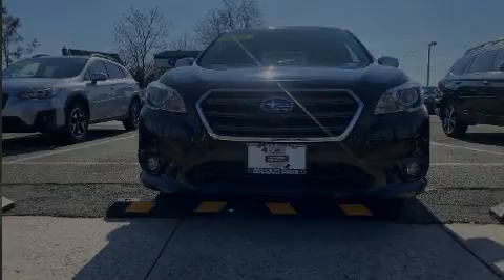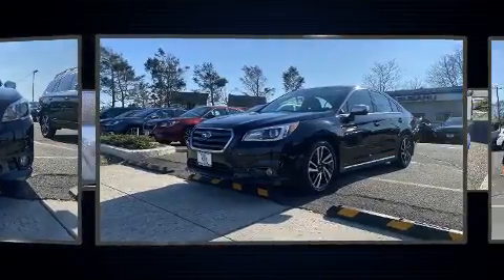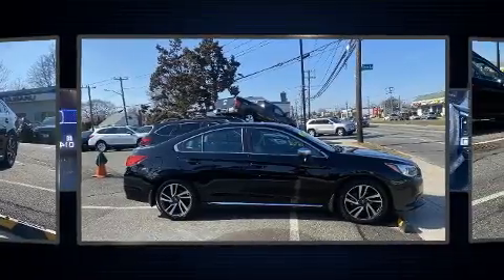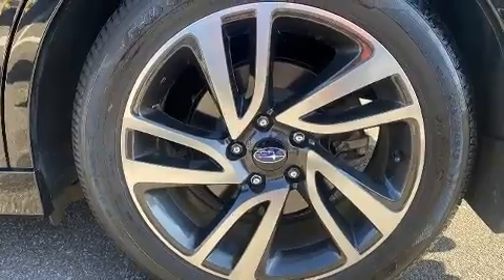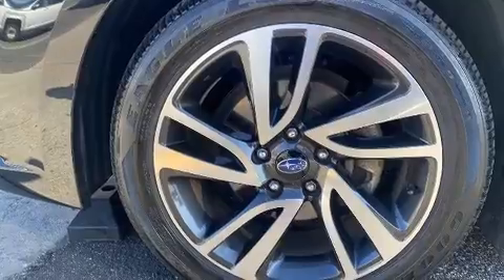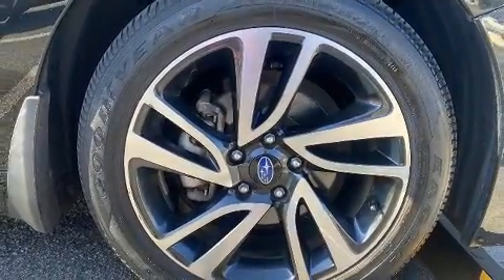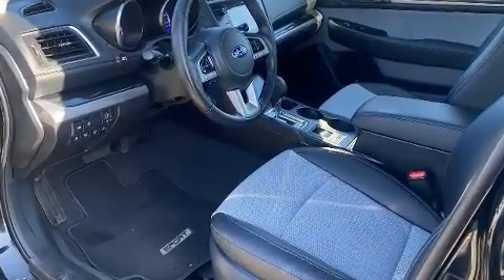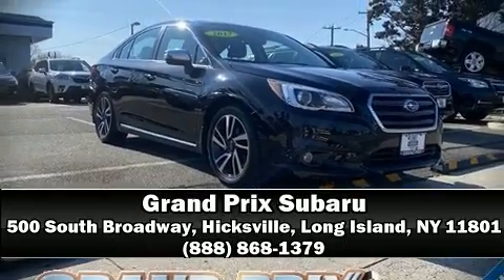2017 Subaru Legacy Sport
Discerning drivers will appreciate the 2017 Subaru Legacy. With fewer than 15,000 miles on the odometer, this 4 door sedan prioritizes comfort, safety and convenience. Smooth gearshifts are achieved thanks to the 2.5 liter 4 cylinder engine, and for added security, dynamic Stability Control supplements the drivetrain. All wheel drive provides for safe passage, regardless of road or weather conditions. Subaru prioritized practicality, efficiency, and style by including: 1-touch window functionality, a trip computer, front dual-zone air conditioning, tilt steering wheel, power moon roof, heated door mirrors, and remote keyless entry. Audio features include a CD player with MP3 capability, and 6 speakers, enhancing the audio experience throughout the interior. Subaru ensures the safety and security of its passengers with equipment such as: dual front impact airbags with occupant sensing airbag, head curtain airbags, traction control, brake assist, anti-whiplash front head restraints, a security system, an emergency communication system, and 4 wheel disc brakes with ABS. This car was designed with safety in mind, allowing you to drive with even greater assurance. This vehicle has achieved Certified Pre-Owned status, by passing Subaru's comprehensive certification process, including a comprehensive 152 point inspection! Our aim is to provide our customers with the best prices and service at all times. Please don't hesitate to give us a call.